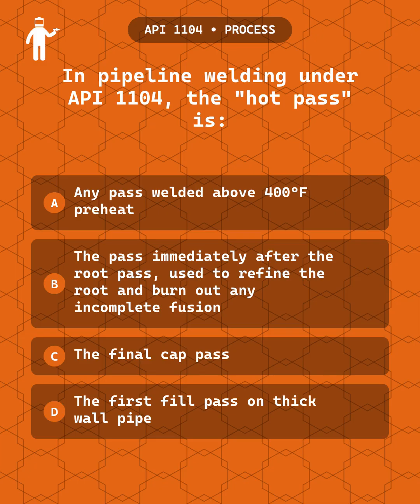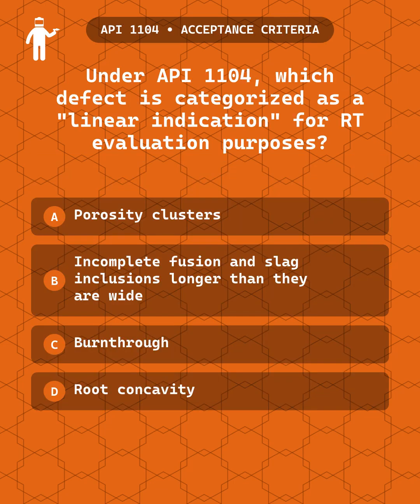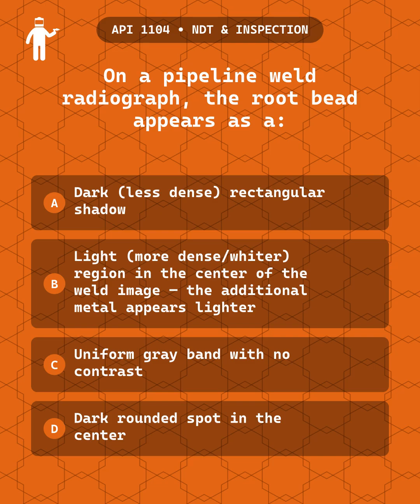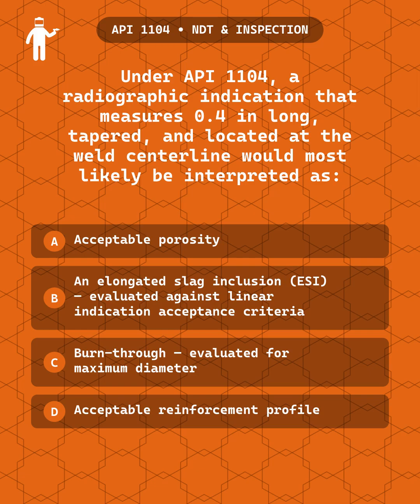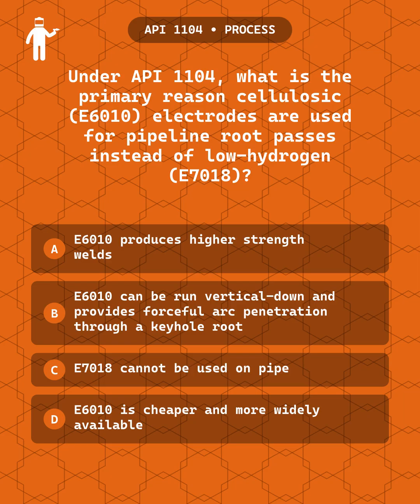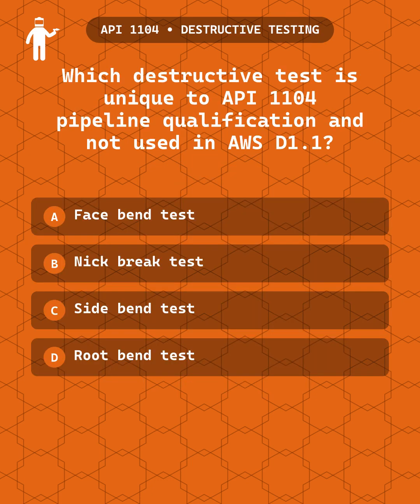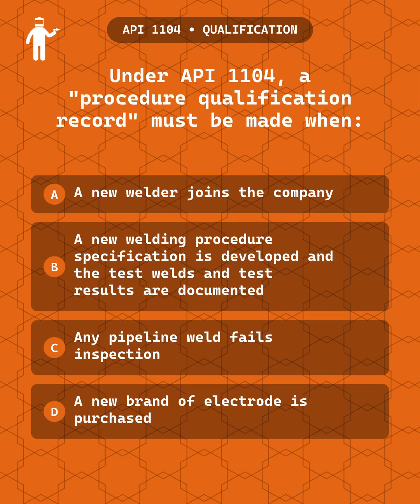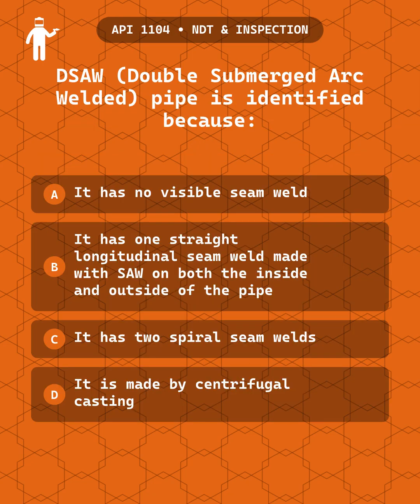API 1104 Certification Practice Quiz - Pocket Welder Helper